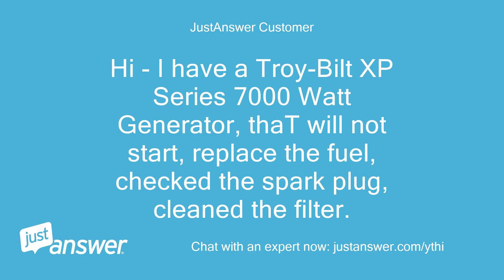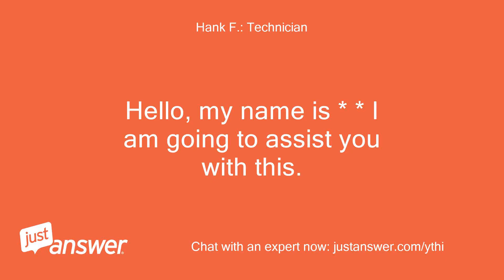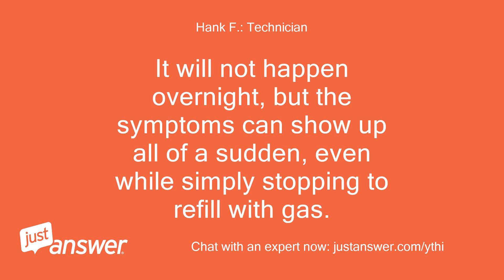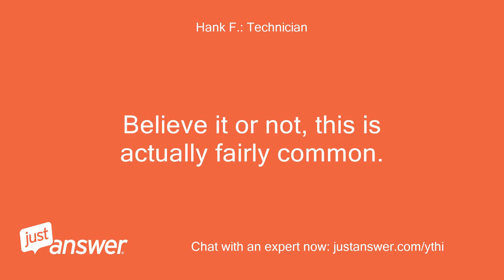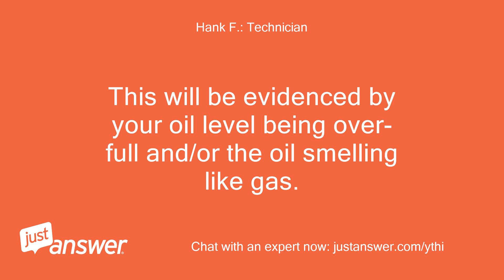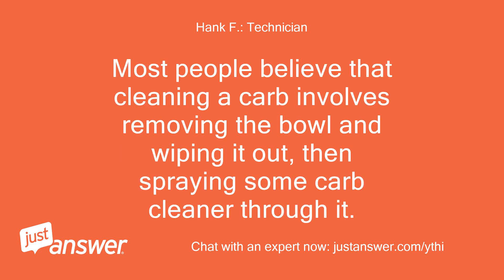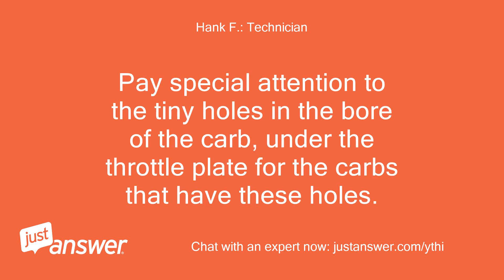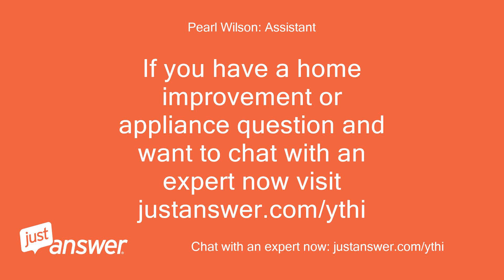I have a Troy-Bilt XP Series 7000 Watt Generator, thaT will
JustAnswer Customer: Hi - I have a Troy-Bilt XP Series 7000 Watt Generator, thaT will not start, replace the fuel, checked the spark plug, cleaned the filter.
JustAnswer Customer: Tried you suggestion with small amount of gas in the spark plug.
JustAnswer Customer: Now it starts when I add the gas but will not continue running
Pearl Wilson: Assistant: Do you have fuel in the tank?
Pearl Wilson: Assistant: If so, is the shut-off valve open and the fuel clean?
JustAnswer Customer: Yes
JustAnswer Customer: If possible
Hank F.: Technician: This is a classic symptom of a carburetor that has become plugged with varnish.
Hank F.: Technician: As gas gets old, it turns to varnish and clogs up the passageways inside the carburetor, not allowing enough gas to get to the engine.
Hank F.: Technician: Today’s gasoline formulation goes bad in as little as 30 days.
Hank F.: Technician: This condition is cumulative.
Hank F.: Technician: Every time gas sits, the varnish builds up just a little more, like coats of paint, until eventually gas can not flow.
Hank F.: Technician: It will not happen overnight, but the symptoms can show up all of a sudden, even while simply stopping to refill with gas.
Hank F.: Technician: The use of fuel additives, such as Sta-Bil or Sea Foam will not stop this process from happening.
Hank F.: Technician: They will greatly slow it down, but the gas will still go bad.
Hank F.: Technician: This can also happen even on a brand new engine or brand new carb.
Hank F.: Technician: When the carb is built, it is run at the factory to tune it.
Hank F.: Technician: After tuning, they do not always get properly cleaned, or may not have enough/any preservative injected.
Hank F.: Technician: Believe it or not, this is actually fairly common.
Hank F.: Technician: When this happens, either the engine simply will not start, or it will not run without the choke on (this reduces the amount of air getting pulled into the engine, changing the fuel/air mixture), or it will run but surges.
Hank F.: Technician: Another issue that varnish in the carb can cause is that the varnish may not allow the float needle to seal properly against the seat, causing the flow of gas to not shut off when the bowl is full.
Hank F.: Technician: The result will be gas overflowing the carb and running into the cylinder, and possibly out the air intake.
Hank F.: Technician: If the gas gets into the cylinder, it will seep past the rings and down into the crankcase.
Hank F.: Technician: This will be evidenced by your oil level being over-full and/or the oil smelling like gas.
Hank F.: Technician: If this is the case, you will need to change the oil and filter, if it has a filter.
Hank F.: Technician: Varnish can also cause the float needle to stick shut, and not allow any gas to flow from the carb bowl into the engine.
Hank F.: Technician: The only 2 solutions are to either replace the carburetor or give it a good, thorough cleaning.
Hank F.: Technician: When removing the carb, make sure to take a good picture, or make a good drawing of where all springs and linkages are attached.
Hank F.: Technician: This will make reassembly much easier.
Hank F.: Technician: Most people believe that cleaning a carb involves removing the bowl and wiping it out, then spraying some carb cleaner through it.
Hank F.: Technician: This is simply insufficient.
Hank F.: Technician: It takes months or years for this accumulation to build up – it just can not be removed in minutes.
Hank F.: Technician: To properly clean the carb, you must remove it, disassemble it (making sure to remove all non-metal parts), and soak it in a commercial solvent for several hours.
Hank F.: Technician: Soaking it overnight is even better.
Hank F.: Technician: Then clean all solvent off with a spray type carb cleaner, making sure to get lots of cleaner into every hole and passage there is.
Hank F.: Technician: Pay special attention to the tiny holes in the bore of the carb, under the throttle plate for the carbs that have these holes.
Hank F.: Technician: Use lots of cleaner.
Hank F.: Technician: And make sure to wear safety goggles to avoid getting the over spray into your eyes.
Hank F.: Technician: There will be over spray.
Hank F.: Technician: Dry the carb with low pressure compressed air.
Hank F.: Technician: When reassembling the carb, make sure to use a carb kit, when one is available for your carb.
Hank F.: Technician: Occasionally, even a good cleaning is not going to be sufficient, and you may end up having to replace the carb anyhow.
Hank F.: Technician: Be prepared for this.